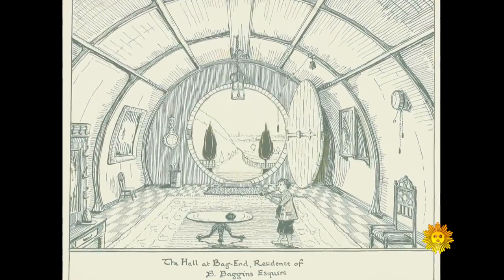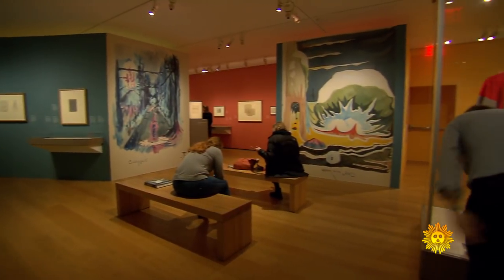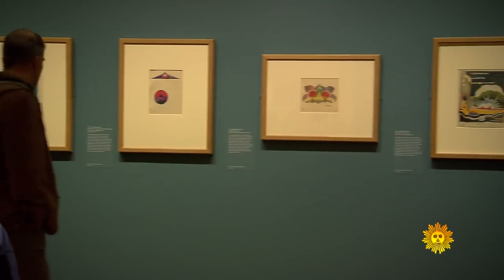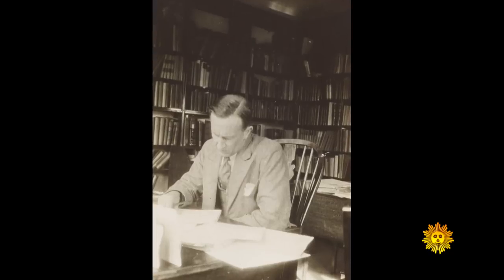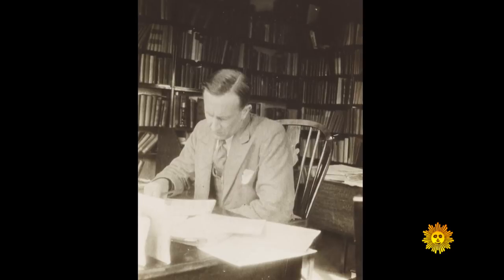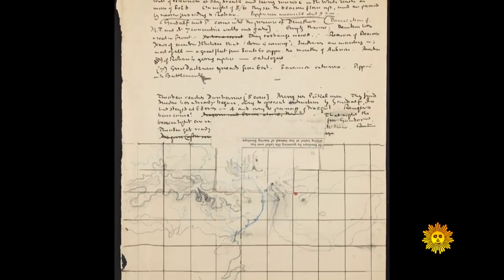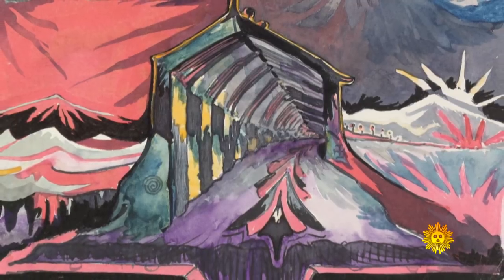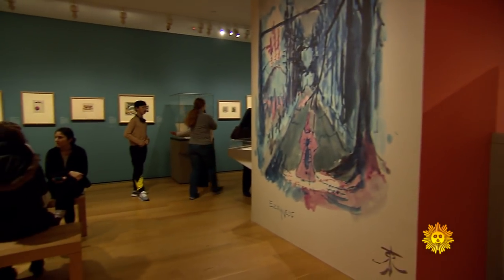The origins of Tolkien's Middle-earth, on display in NYC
An exhibition at the Morgan Library and Museum explores the creative process of author J.R.R. Tolkien. Manuscripts, maps, paintings, and other personal items help tell the story of how the writer conjured the fantasy worlds of "The Hobbit" and "The Lord of the Rings." CBS News' Sara Kugel reports.